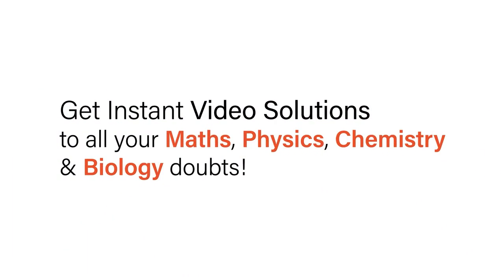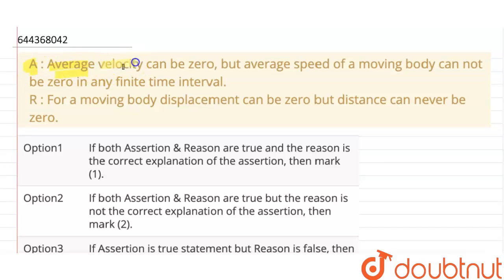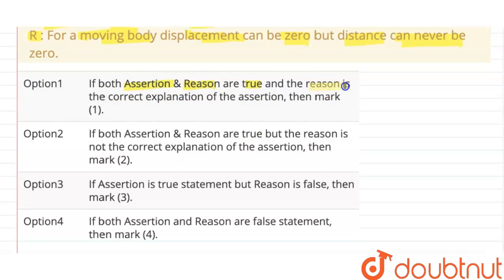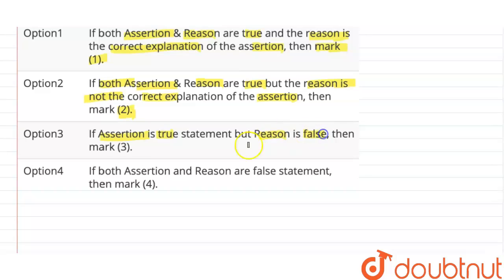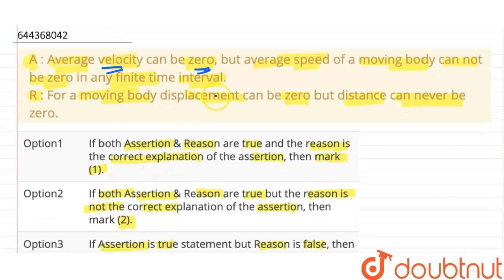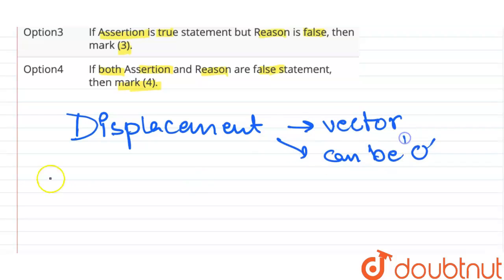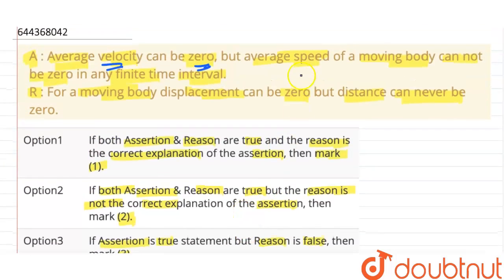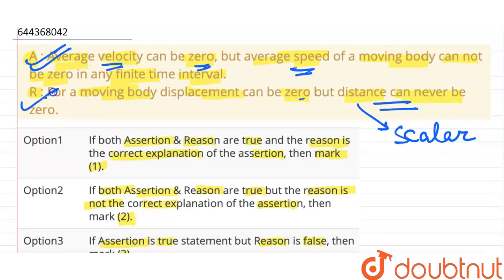A : Average velocity can be zero, but average speed of a moving body can not be zero in any fini...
A : Average velocity can be zero, but average speed of a moving body can not be zero in any finite time interval.R : For a moving body displacement can be zero but distance can never be zero.
Class: 12
Subject: PHYSICS
Chapter: MOTION IN A STRAIGHT LINE
Board:IIT JEE

👉 Have Any Query? Ask Us.